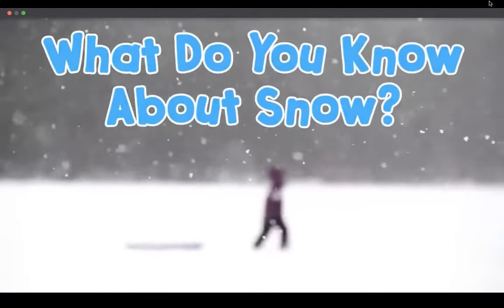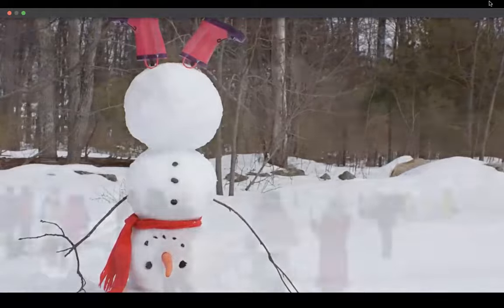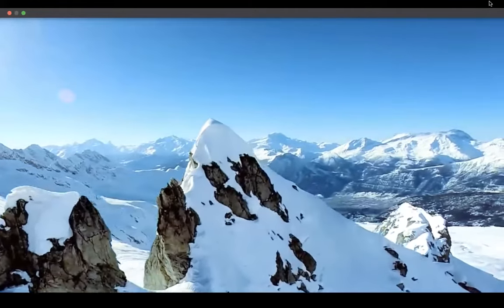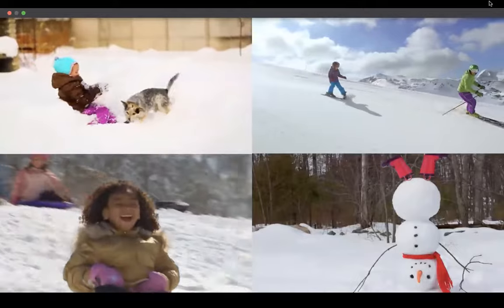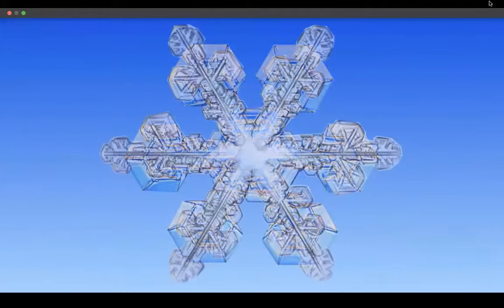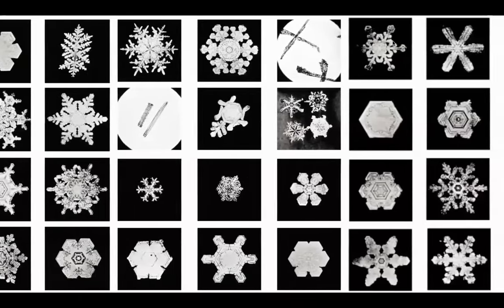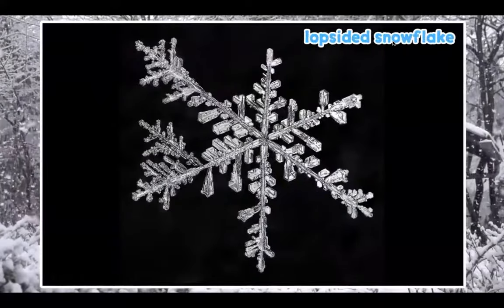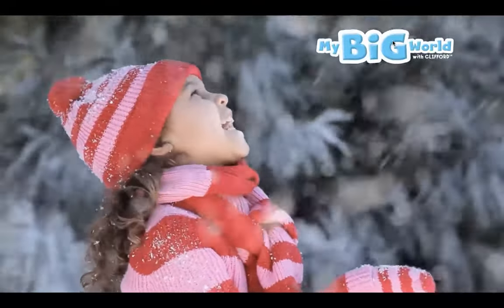What do we know about snow? - Video for kids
Educational video for young children